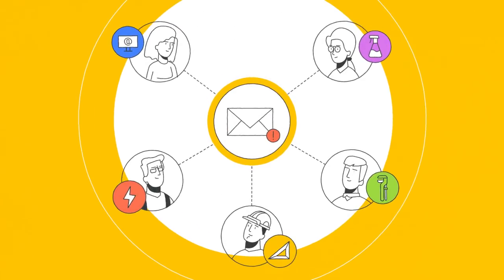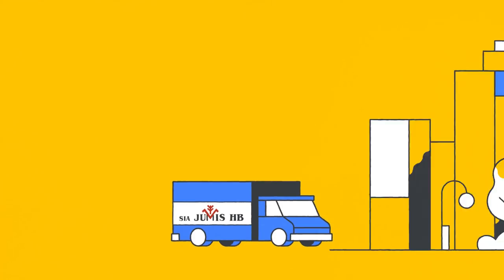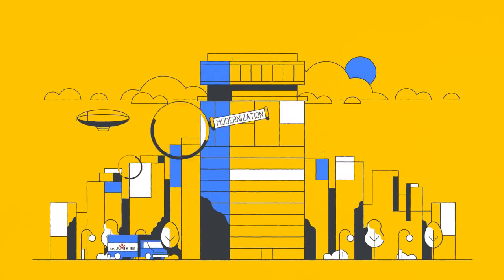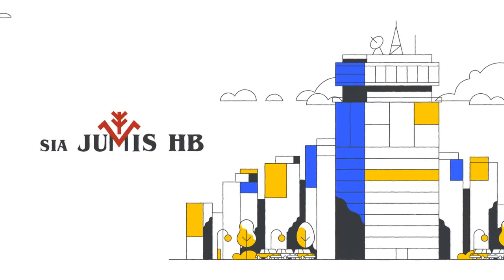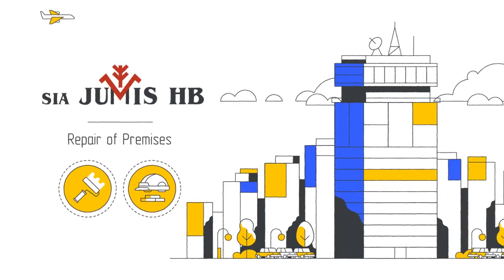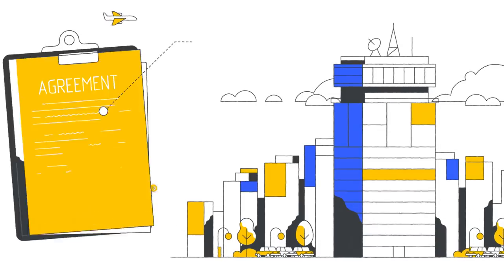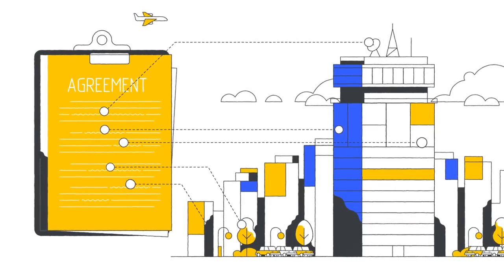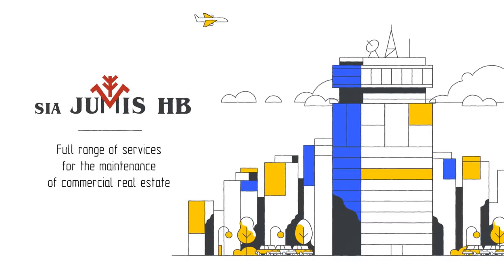Infographic Animation 2D for Jumis. 2D Explainer. Real Estate Management Explainer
The main purpose of this infographic animation was to demonstrate the different approaches to the management of the economic part of residential and office buildings. Because of infographics, we were able to explain the advantages of the Jumis solution to customers briefly and clearly. We used 2D animation in this explainer to avoid the overloading the viewer's perception with unnecessary small details. Infographic allows to put a large amount of information in a short period of time, so use it, if you need to describe the complex product quickly